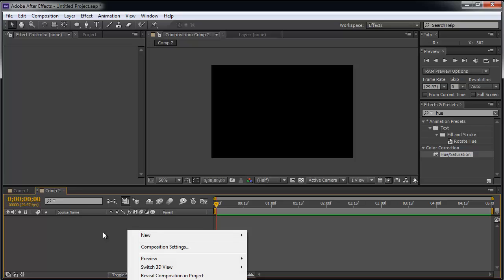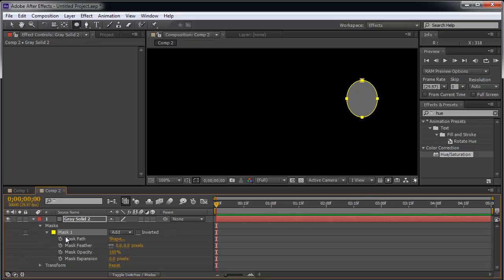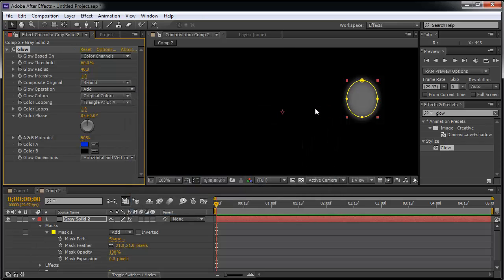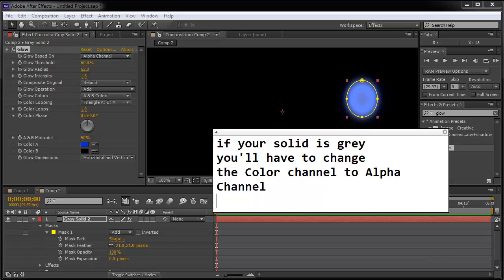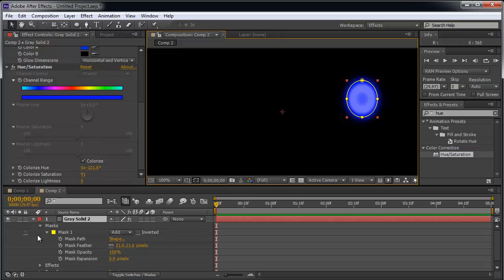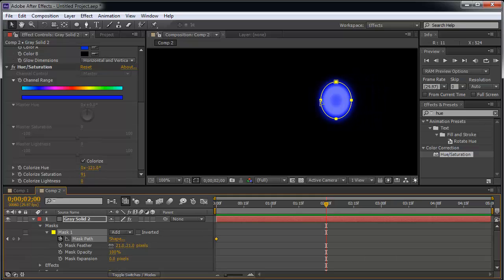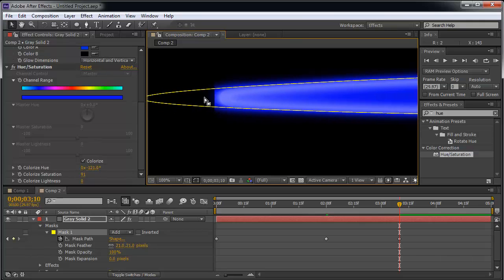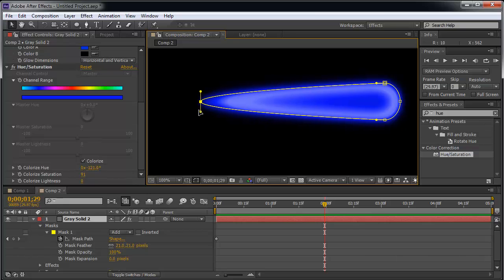After Effects Kamehameha Energy Blast Tutorial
After Effects Kamehameha Energy Blast Effect